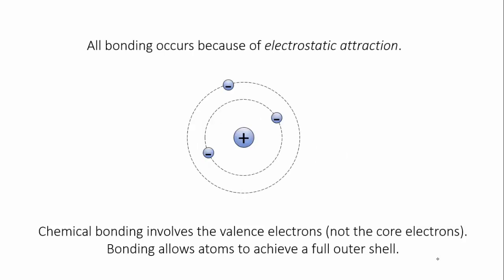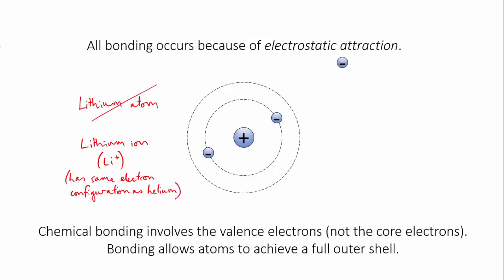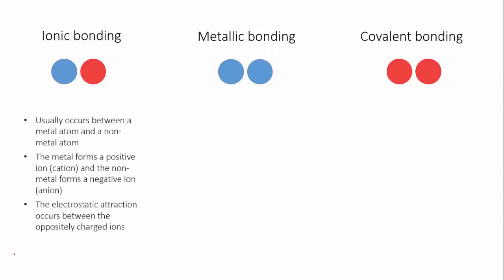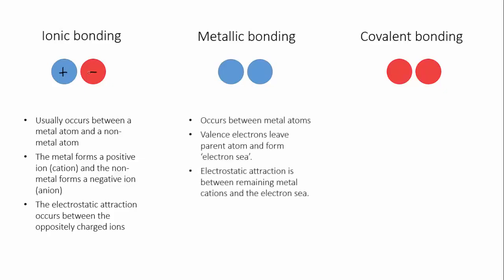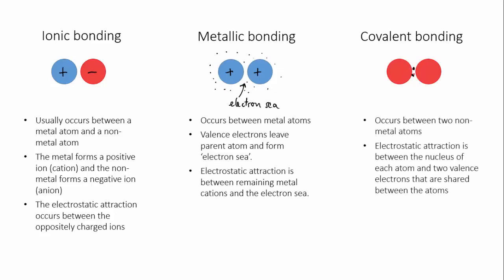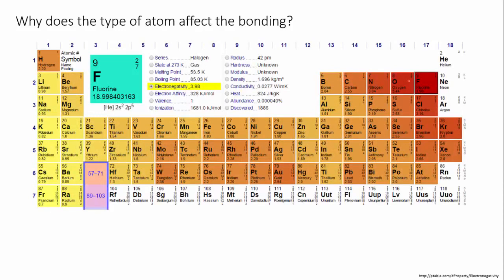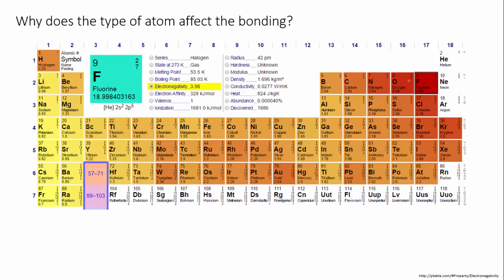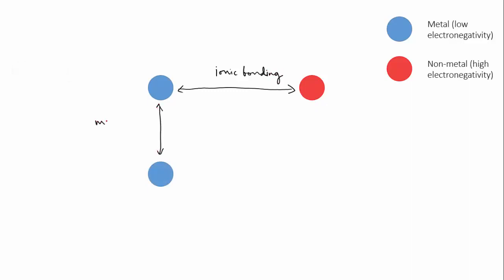Summary of bonding types | Bonds | meriSTEM